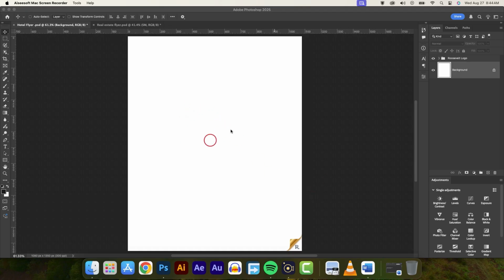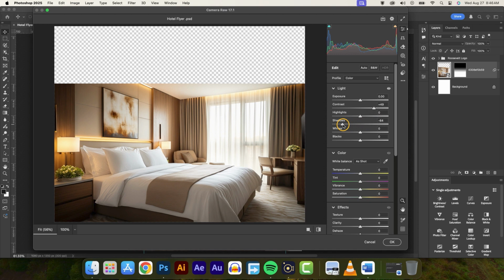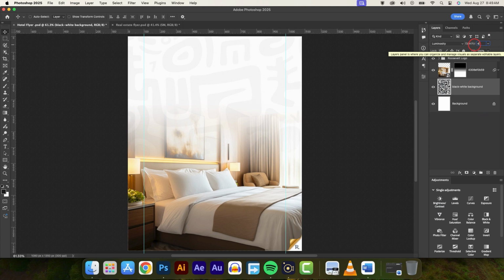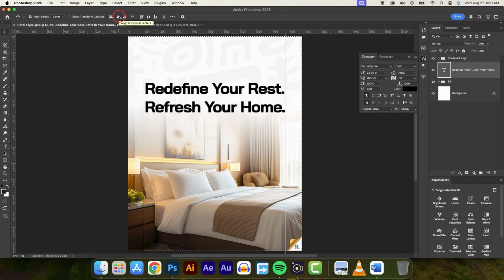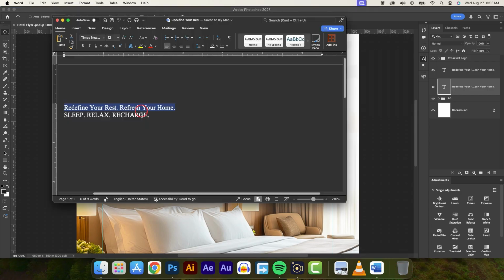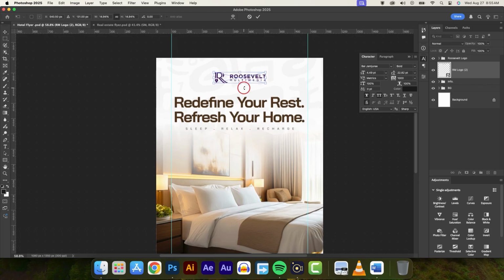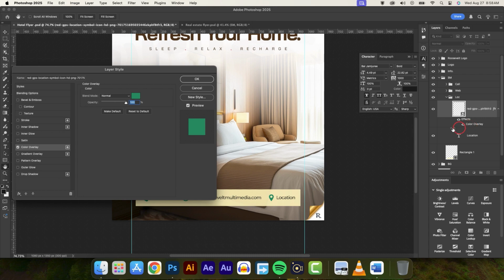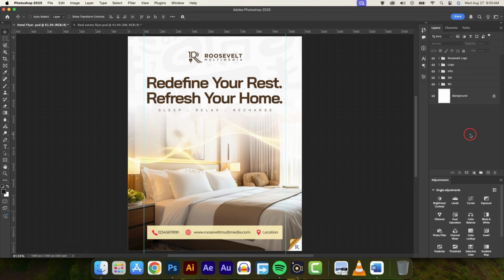Social media post design in Photoshop - Hotel Flyer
Want to make your hotel stand out online? In this video, I’ll walk you through social media post design in Photoshop - hotel flyer edition! Whether you’re a beginner or just looking to sharpen your design skills, you’ll learn how to create a professional hotel flyer that’s perfect for Instagram, Facebook, or any social platform.

Resource files media post design

Here’s what you’ll discover:
➽ How to set up your canvas for social media post design in Photoshop
➽ Choosing the best colors, fonts, and images for a hotel flyer
➽ Easy layout tricks to make your flyer eye-catching and effective
➽ Tips for adding luxury vibes and travel inspiration to your design
➽ Exporting your final flyer for crisp, shareable results

I’ll share my favorite shortcuts and design secrets so you can create a stunning hotel flyer in no time—even if you’re totally new to Photoshop!

Got a specific flyer style or hotel theme you want to see next? Let me know below—I’m always looking for new ideas!